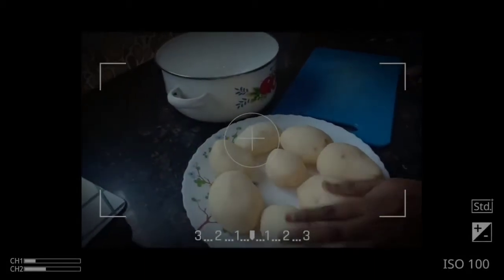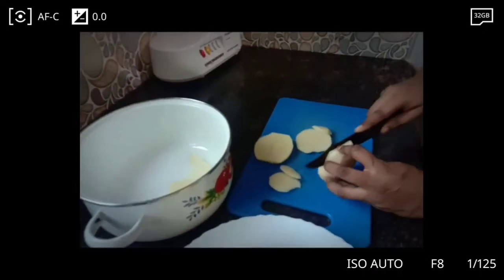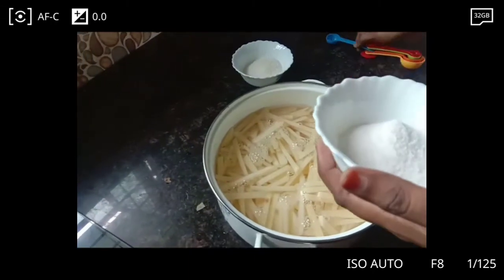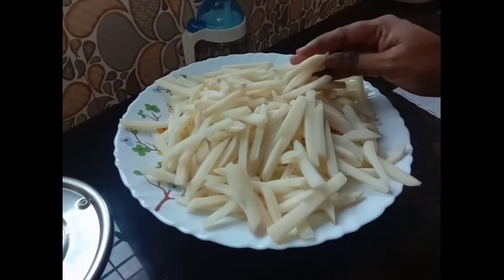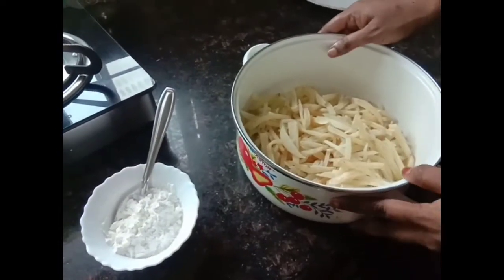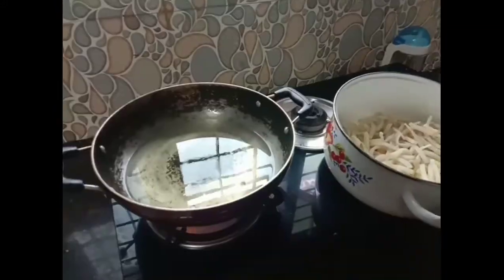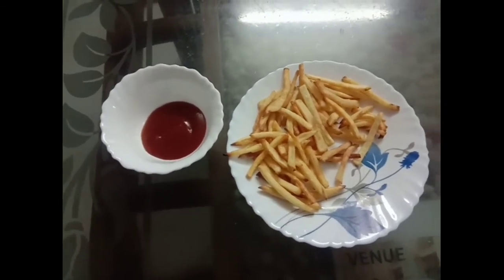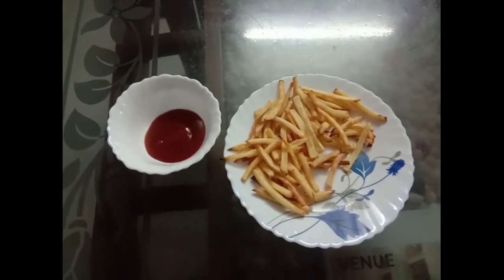Home Made French fryes.......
Potato         :1kg
Salt              :1tsp
Sugar           :1tsp
Corn flower :2tsp